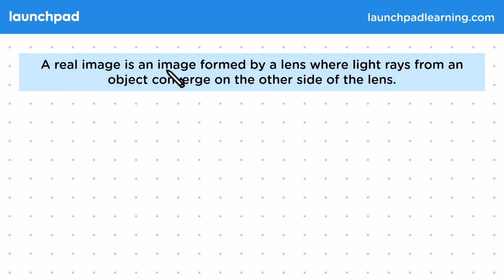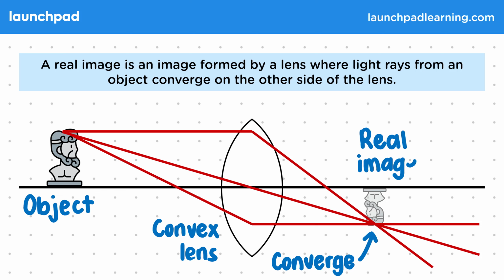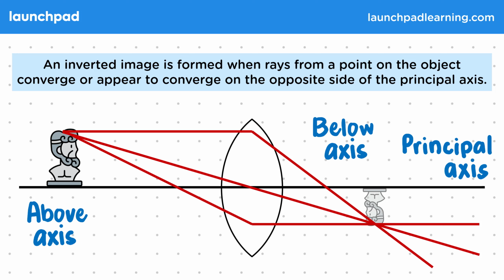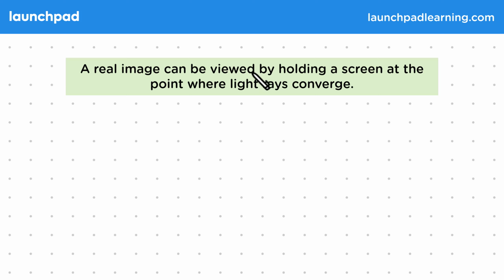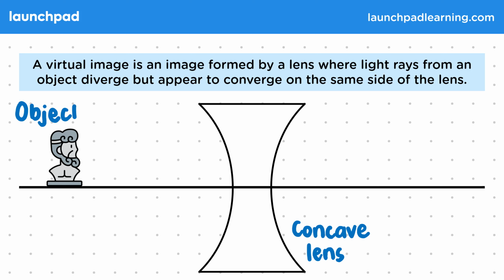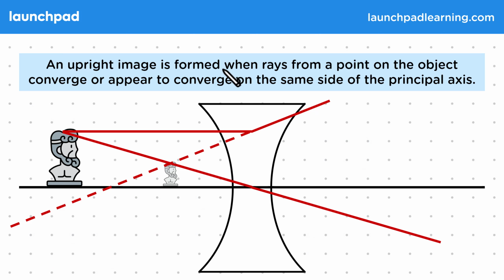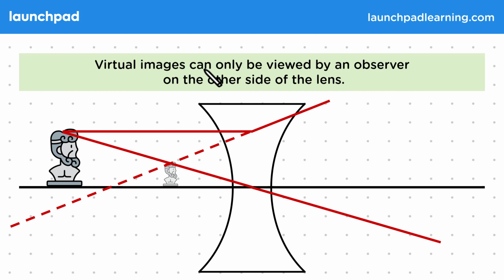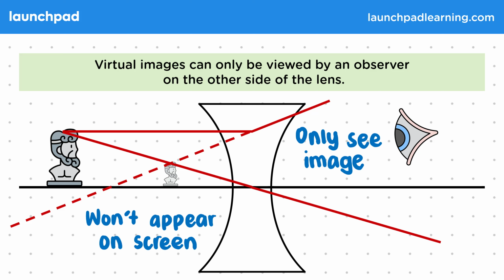Types of Image - GCSE Physics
🦊 In this GCSE Physics video, we explain the differences between real and virtual images formed by lenses. A real image, formed by a convex lens, is inverted and can be viewed on a screen where light rays converge, while a virtual image, formed by a concave lens, appears upright and cannot be projected onto a screen but can be seen by looking through the lens. The video also covers the ray diagrams used to identify and describe these images in exams.